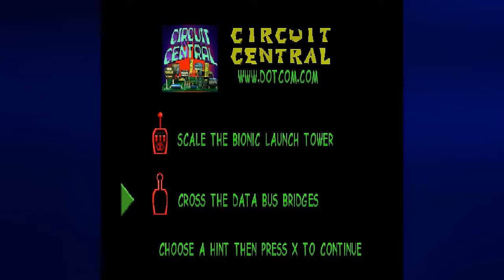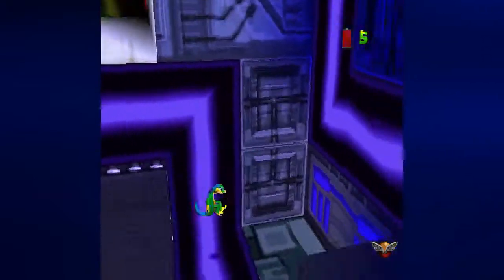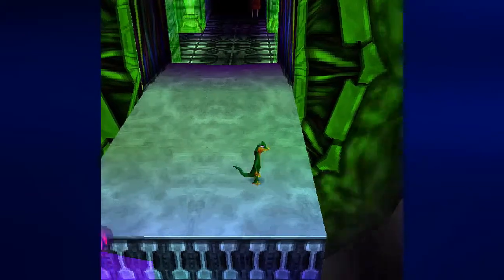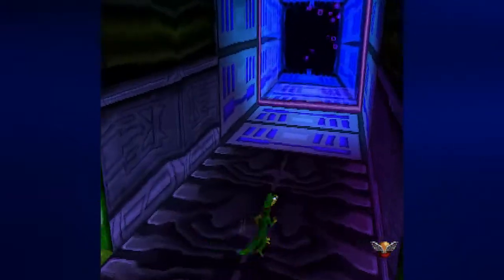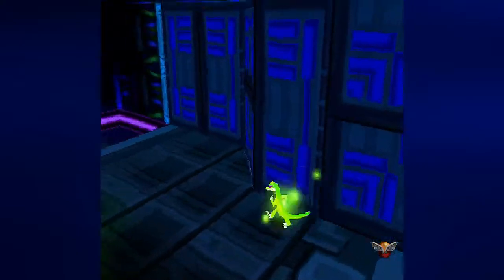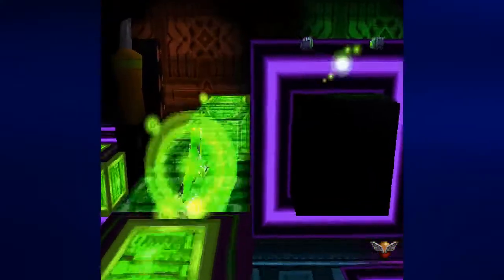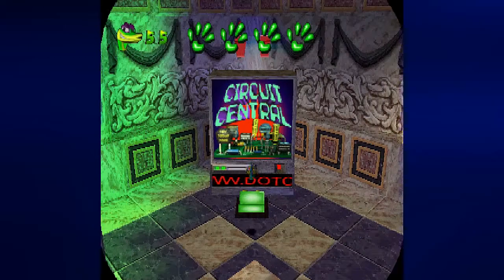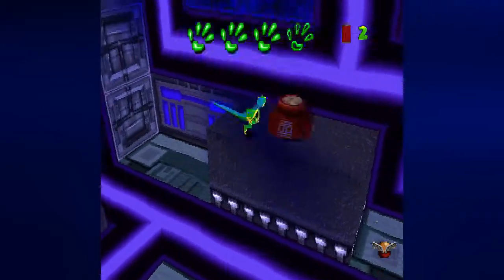Let's Play Gex: Enter The Gecko (PS1), Part 8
We practiced a little bit of in the last video, and in this video, we go for the whole enchilada and find everything else that is here.